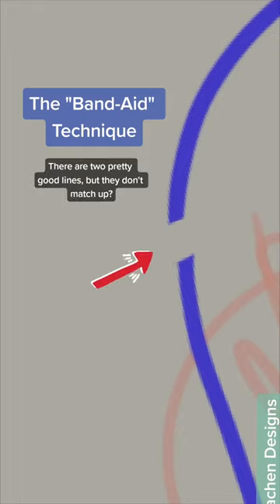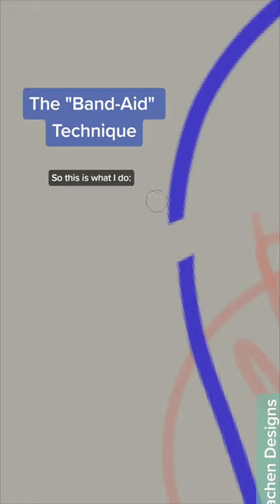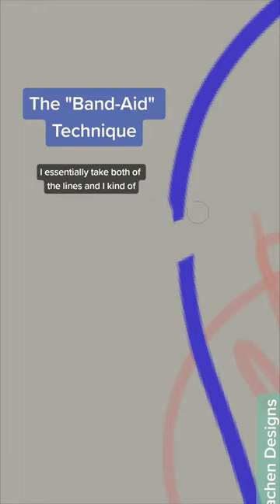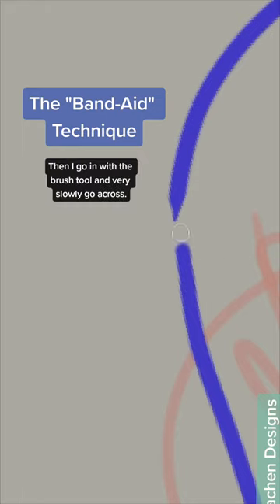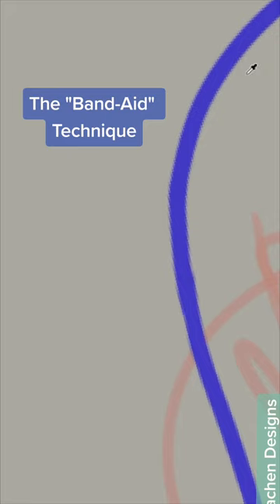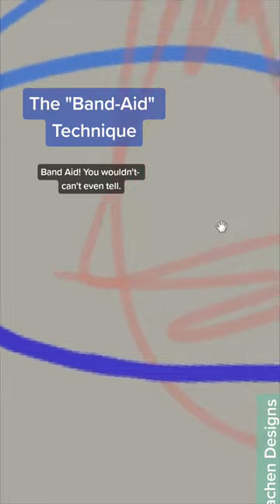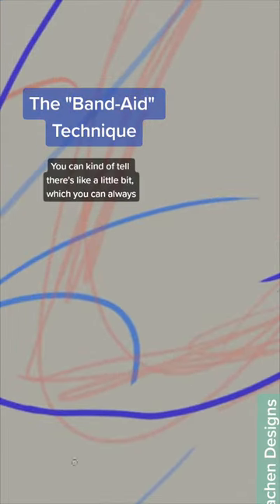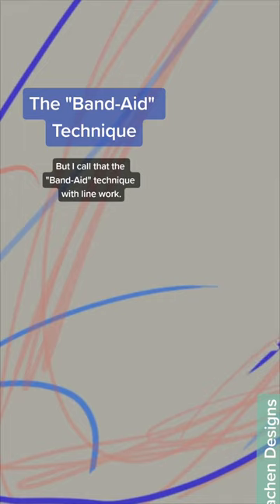Digital Art Tip: Band-Aid Lines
A trick I learned when I first started digital art. Anyone else do something like this?

This clip is during one of my Twitch livestreams!